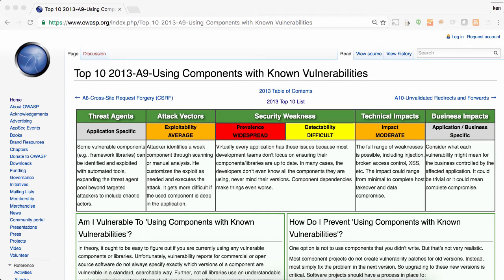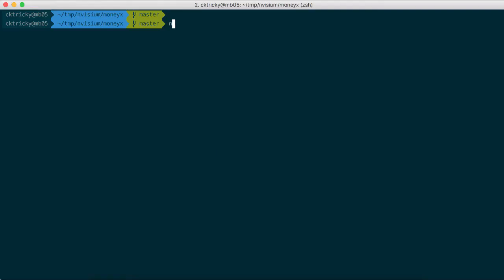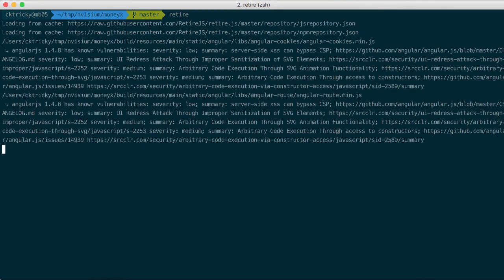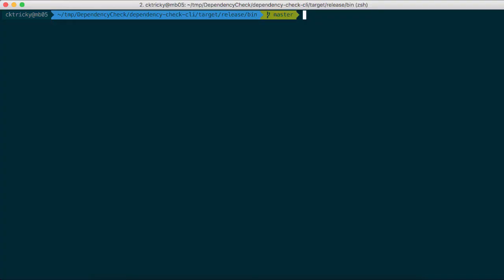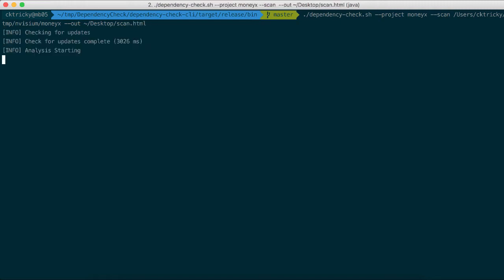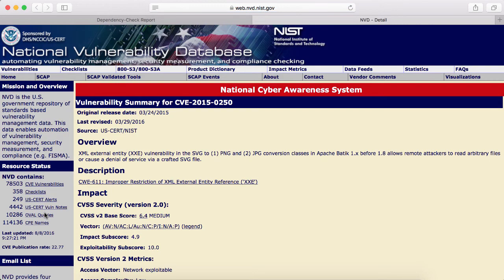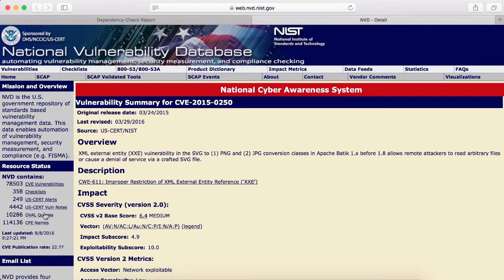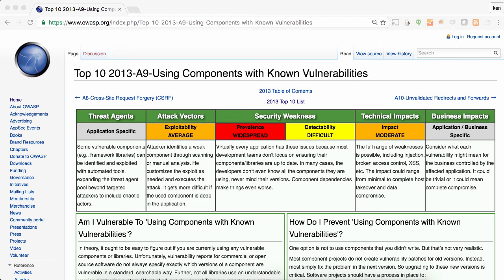Java Identify Using Components with Known Vulnerabilities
This video is part of a larger product developed by nVisium to test students in a real application on competency with secure coding concepts. It originates from our Java course and covers identifying components of your application that contain known vulnerabilities.